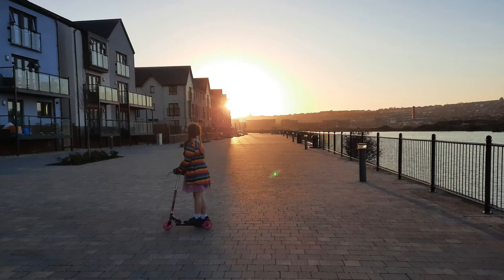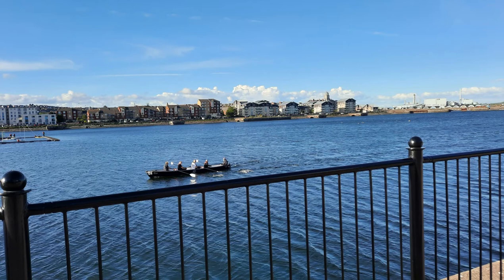How I Manifested My Dream Home: My Beach House On The Waterfront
Here’s exactly how I manifested my dream waterfront beach home using my 10 step manifestation process.

Read the full blog post containing links to all resources mentioned in the video, and listen to the full extended podcast version of this video here:

NEXT STEPS

WATCH MY FREE DOUBLE YOUR REVENUE MASTERCLASS

If you’ve tried all of the strategies to grow your revenue and it’s still not increasing, this FREE masterclass will help you easily get to the next level.  I am sharing 3 extremely powerful manifestation techniques to help you manifest your first sale and double your revenue.

HOW TO GO FROM MANIFEST YOUR DREAM BUSINESS IN 30 DAYS

Dream Business Manifestation helps you make $10,000+ a month working less hours doing work you adore, by bending your beliefs and tapping into your supernatural support system using my 3-Step Dream Business Framework.

Listen To The Manifest Business Success Podcast:
Follow me and chat with me on Instagram @kathKyleOfficial to see my daily motivating quotes and affirmations: